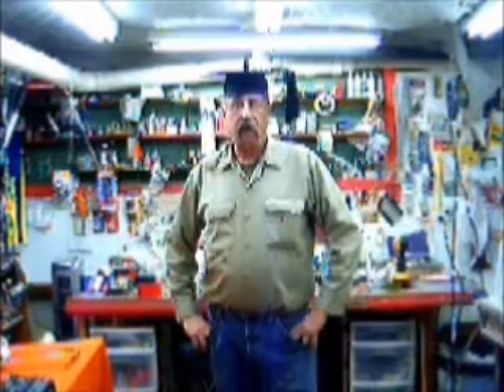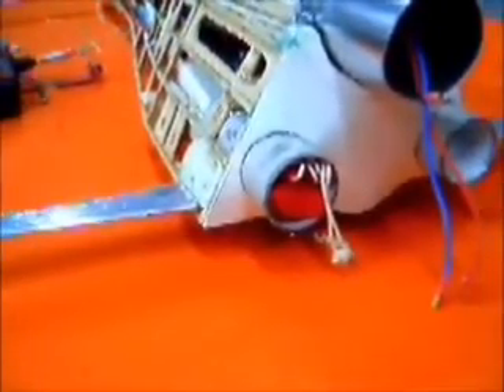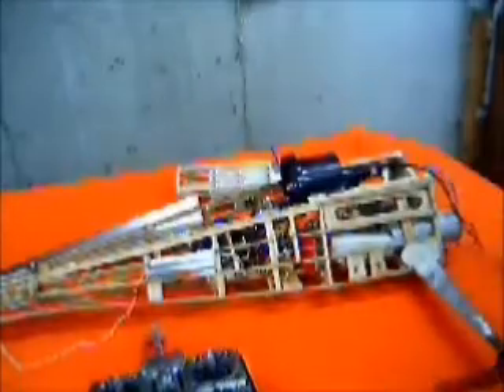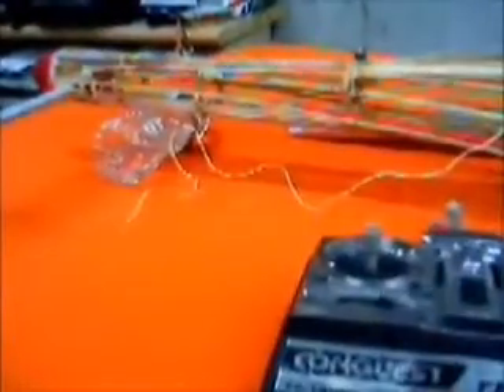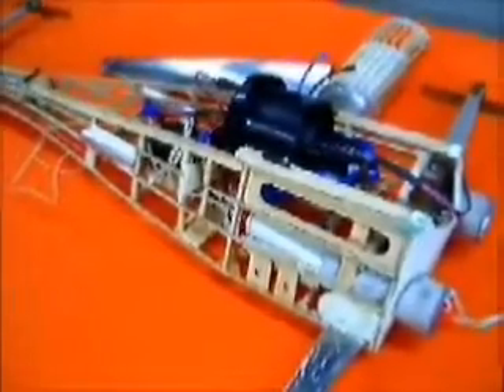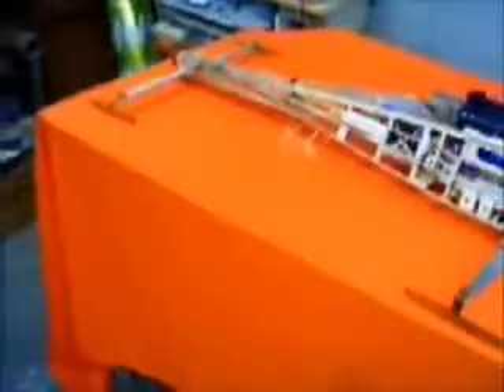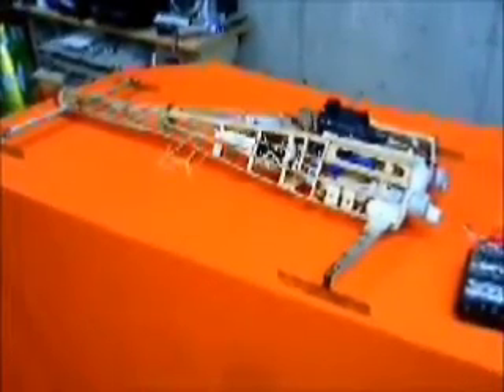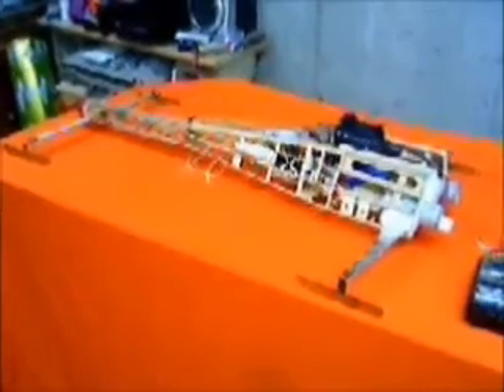Modified R/C Ducked Fan Ice Racer part 3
rebuilt from old ice racer at pressent day.